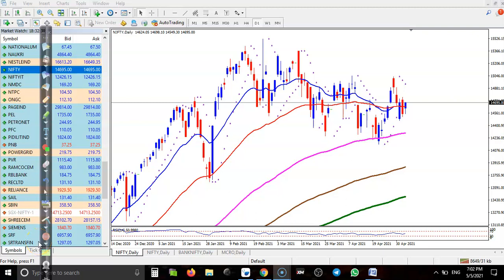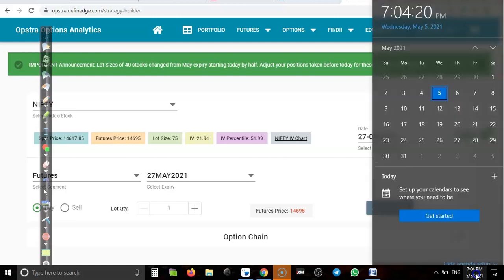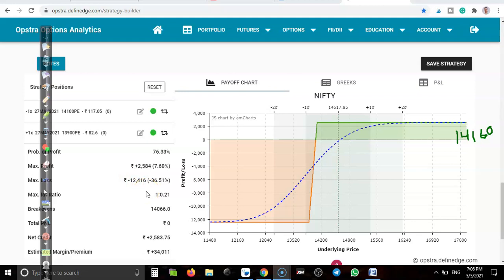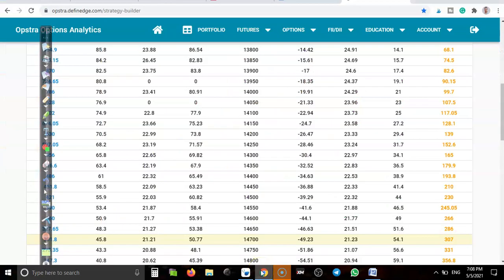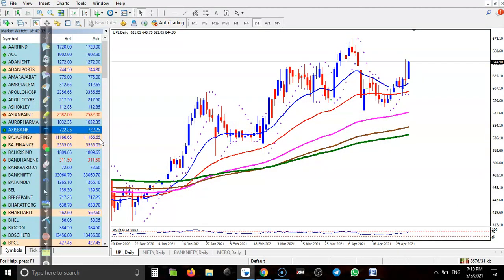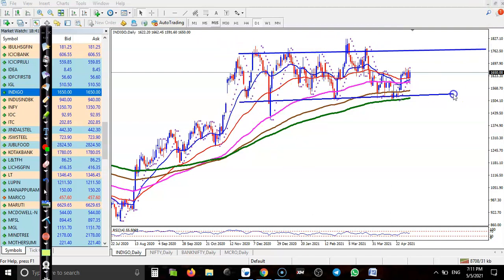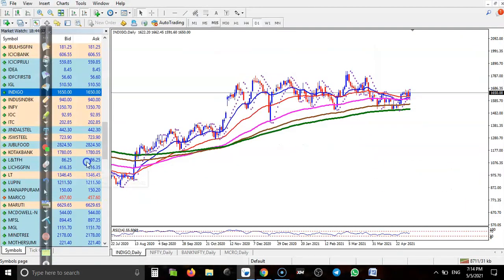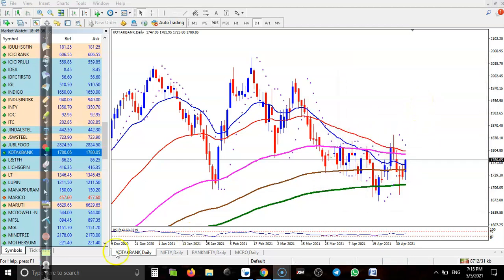Market Behavior| Top stock analysis | Nifty 50 | Alice blue | 05. 05. 2021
Nifty futures closed positive with 1% gain at 14,694 level. Among specific stocks, the trade setup looked bullish seen in Lupin,
BHEL, Aurobindo Pharma NSE 6.43 %, NMDC, Sun Pharma, Cadila Healthcare

* FREE Demat & Trading Account
* 10% Cashback on Brokerage for 30days

spread the word about the best stockbrokers in town. Benefit at each step with Aliceblue !!

Start Now !!